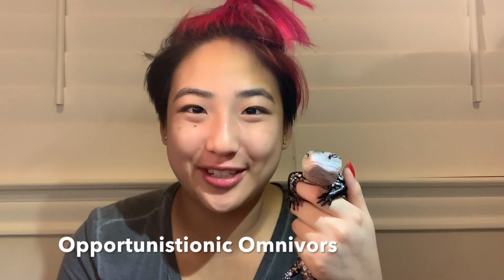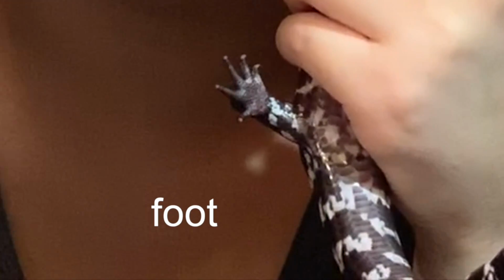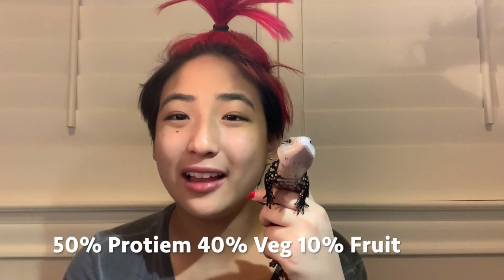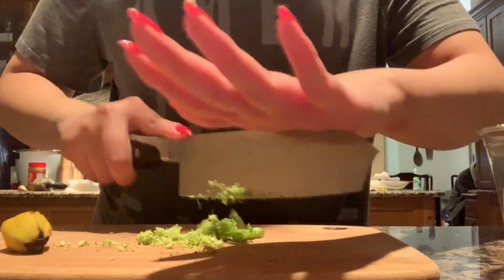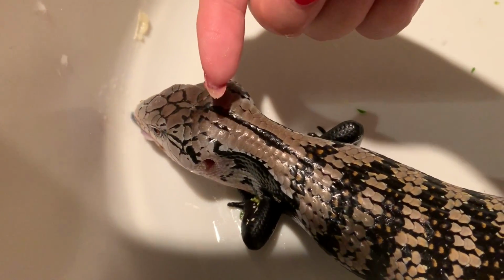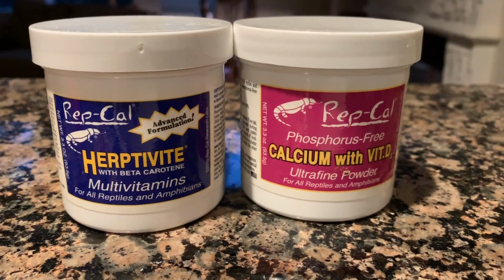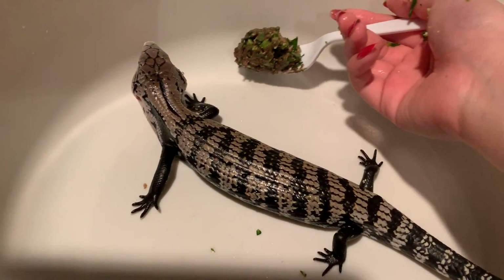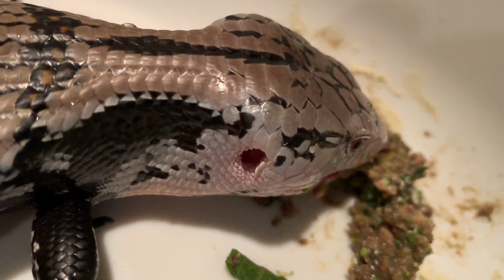HOW TO FEED YOUR BLUE TONGUE SKINK // Malem's Diet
Keep in mind, this was filmed a while ago, so the quality isn't as on par with my current status. But I decided to post it anyway! My Blue Tongue Skink is a little temperamental baby but that's why I love him. I hope you enjoyed learning about how to feed him and his diet.

Hello! My name is Vivian and I'm a huge animal lover. I've been keeping pets since early childhood and I have a passion to educate and inform the public about misconceptions in pet care along with getting rid of the stigma that surrounds exotic pets. I'm also a huge theatre kid and I love singing, acting, and dancing.

Upload Schedule:

Mondays and Thursdays-- One funny video, One educational Video